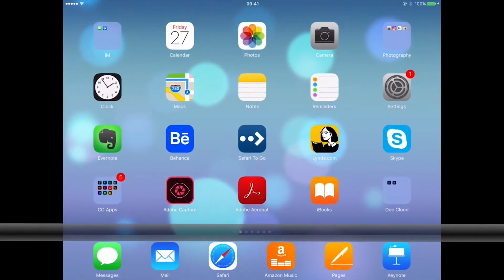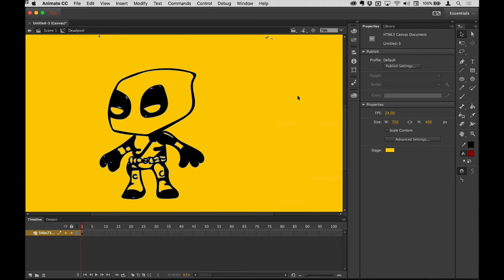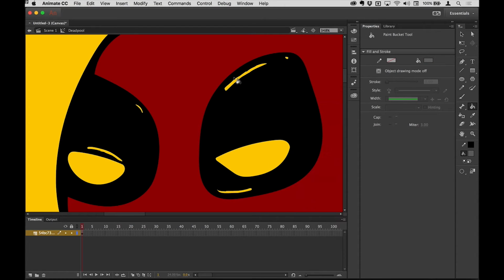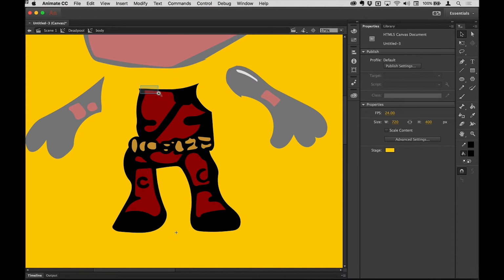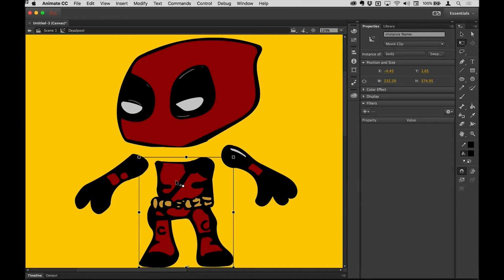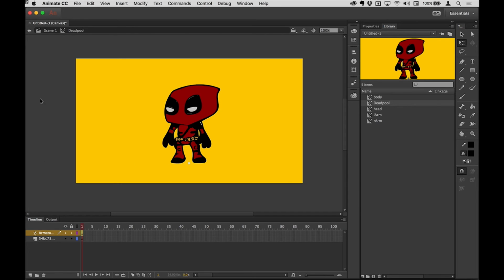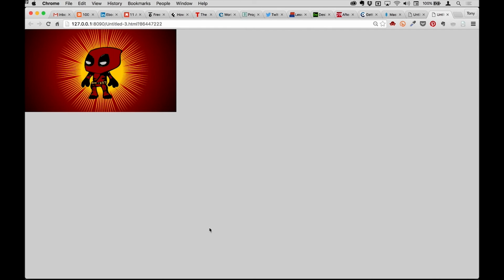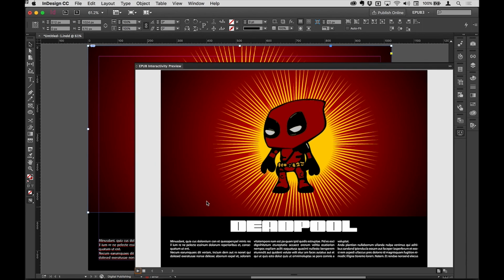WSNH 6 Deadpool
Learn how to take a sketch, turn it into a vector shape in Capture CC then transform it into an animatic in Animate CC, and use it as an .oam file in InDesign.